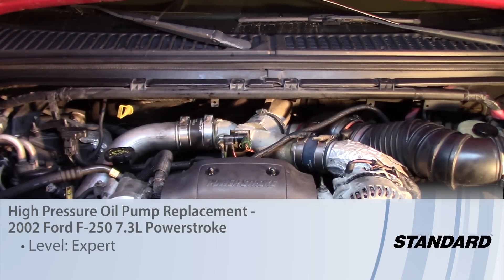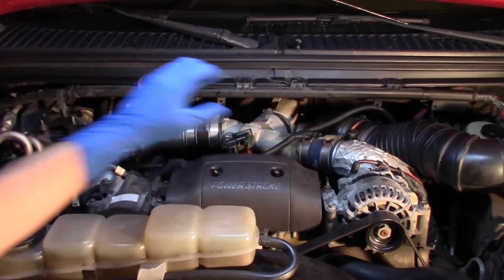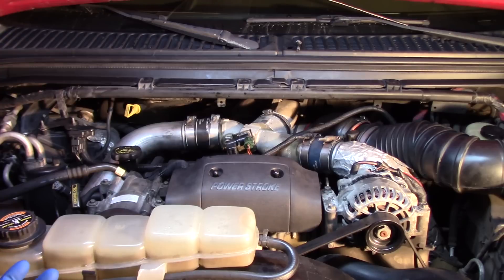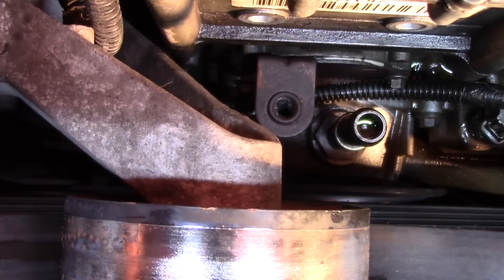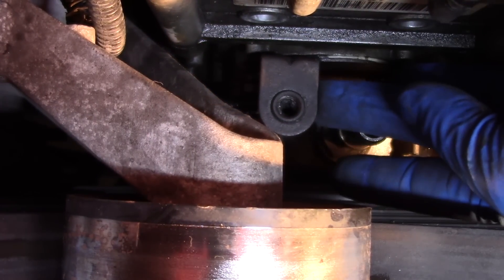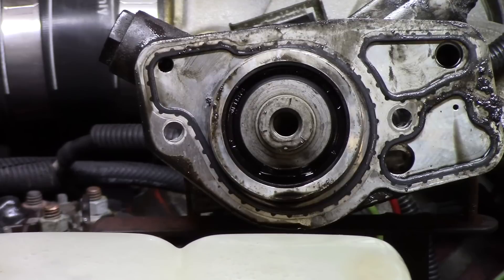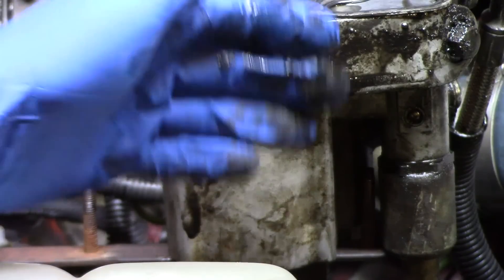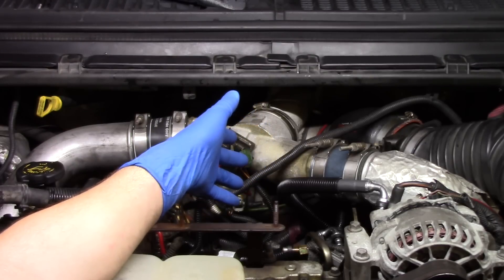High Pressure Oil Pump Replacement - 2002 Ford F-250 7.3L Powerstroke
Watch for helpful tips on replacing the High Pressure Oil Pump on your F-250 with a 7.3L Powerstroke engine

Level of difficulty: Expert
Approximate time: 4 Hours

Tools needed: 3/8" FT LB Torque Wrench and Breaker Bar. High Pressure Oil Line Removal Tool.

Additional tools: 3/8" 10mm,12mm,15mm socket and 3/8" Ratchet. 1/2" 24mm and 18mm Socket.
15mm and 17mm wrench.
Phillips head and flat head screwdriver. 3" and 6" 3/8" extension. Pliers. 1/4" 8mm, 10mm socket and 1/4" Ratchet. 3" and 6" 1/4" extension. Oil Filter Wrench.

Installation Notes: 96 FT LB Torque on Front Bolt connecting oil pump to gear.

Vehicle used: 2002 FORD F-250 7.3L POWERSTROKE